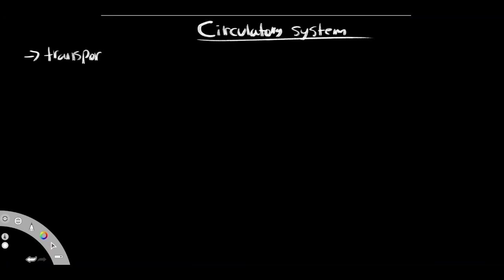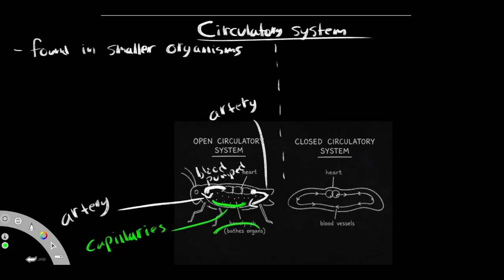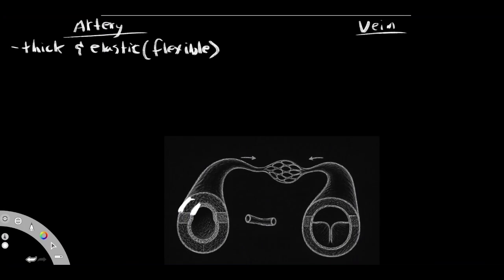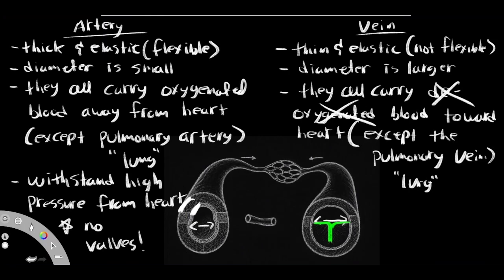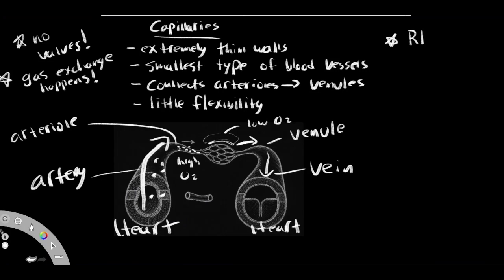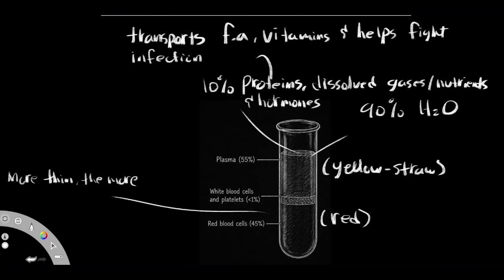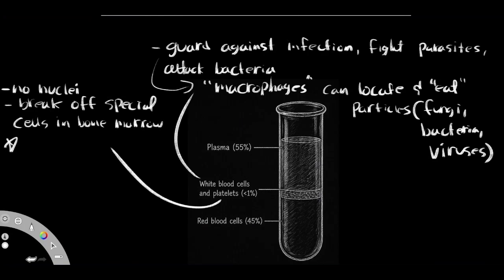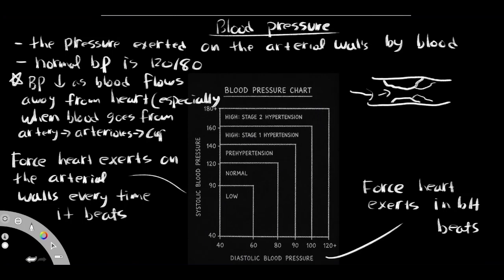Circulatory System (20 Min)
The circulatory system is the body's primary delivery and filtration network. It relies on the heart, blood vessels, and blood to sustain life by maintaining a continuous flow of essential materials and removing waste.